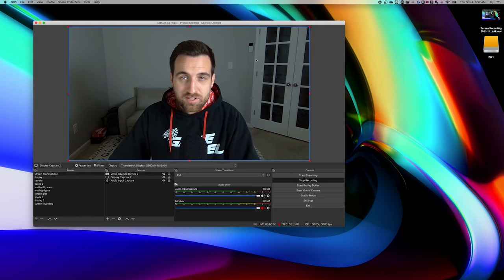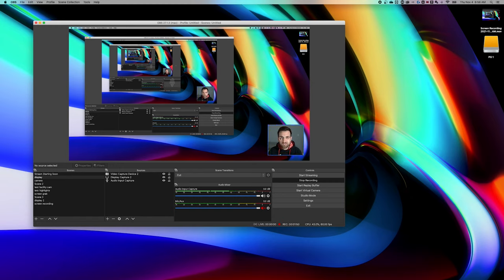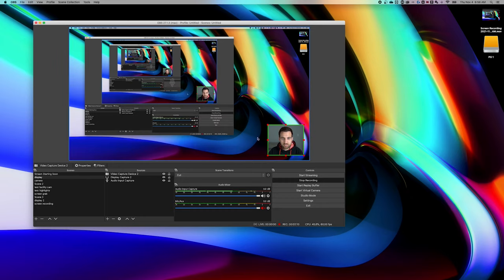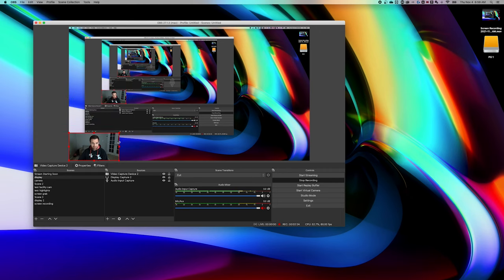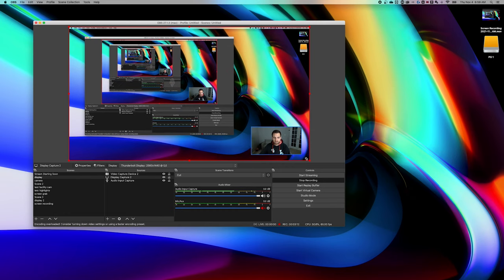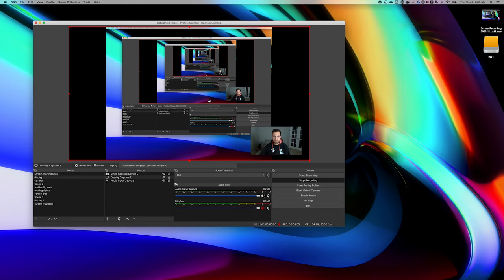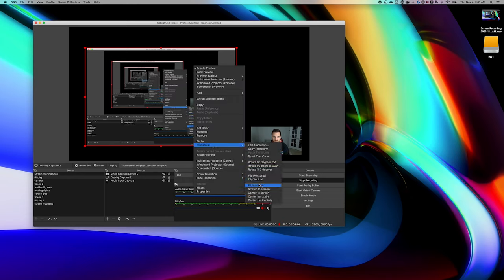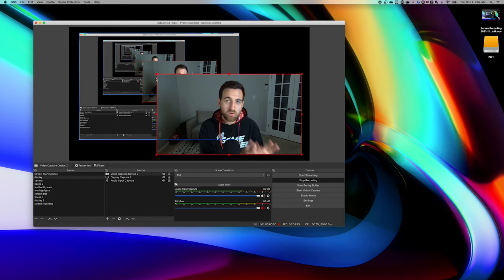How to Crop Window Capture in OBS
In this beginner OBS tutorial, learn how to crop and resize your sources, including window capture, display capture, and your webcam.